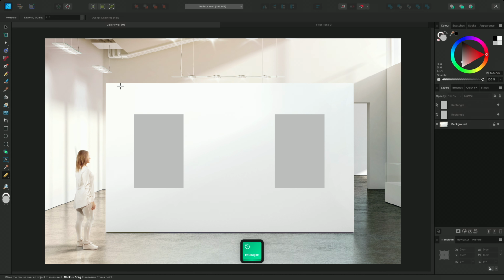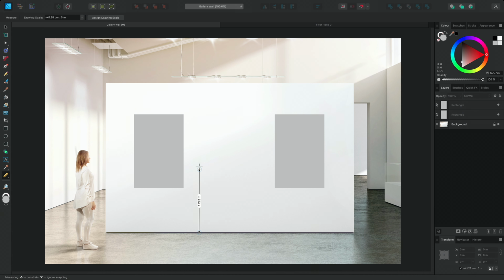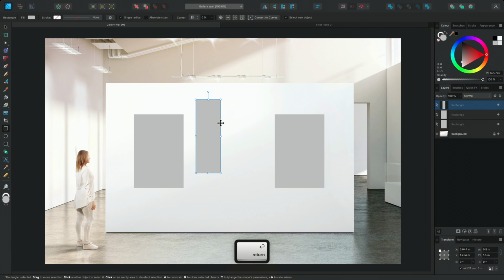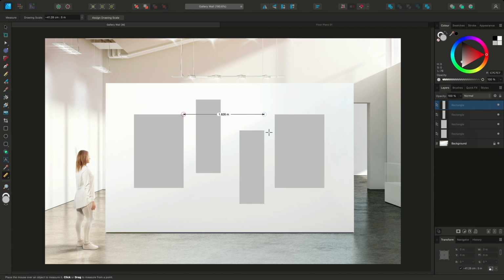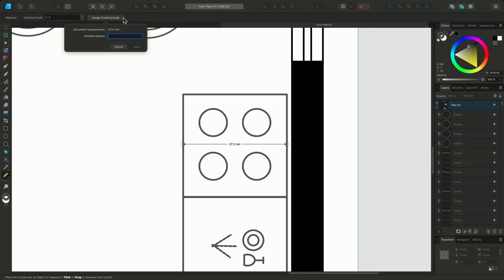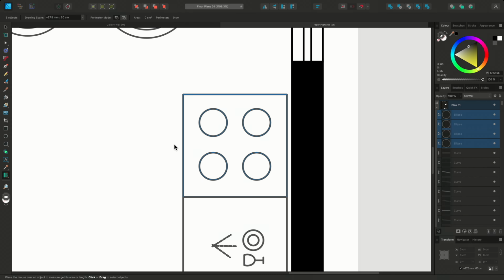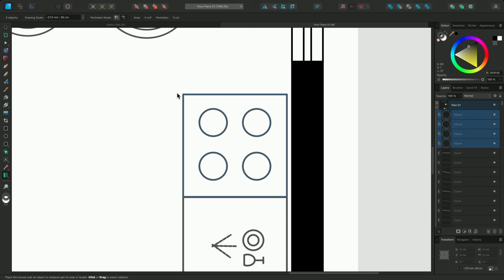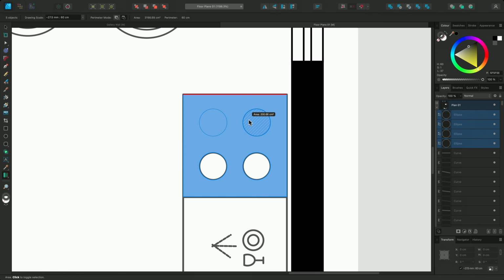Measure & Area Tools (Affinity Designer)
Discover how to use the Measure and Area Tools to help with physical dimension workflows, including how to assign a drawing scale based off a measurement.